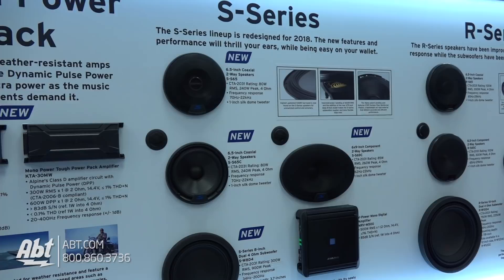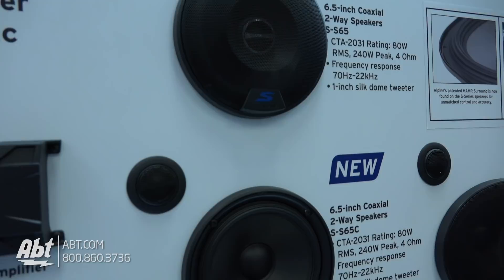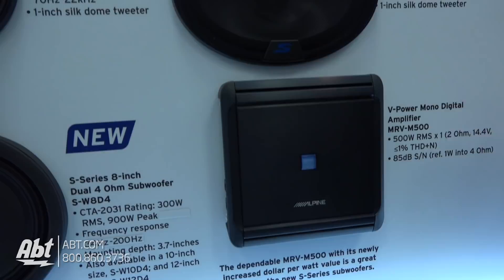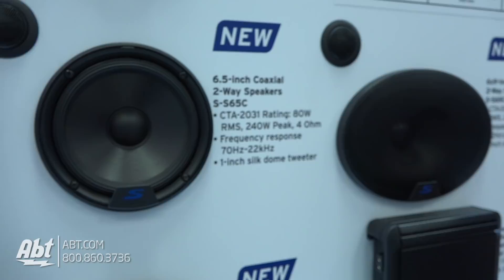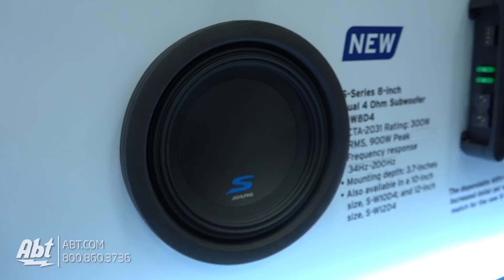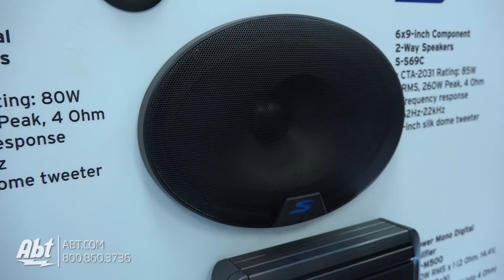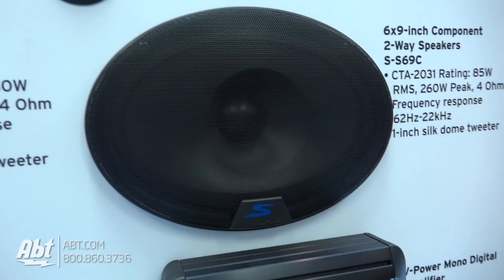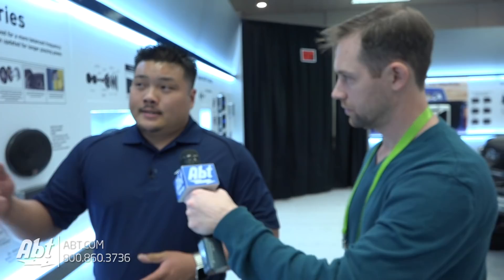CES 2018 - Alpine S Series Speakers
Abt Electronics talks to Alpine about their S Series speakers.